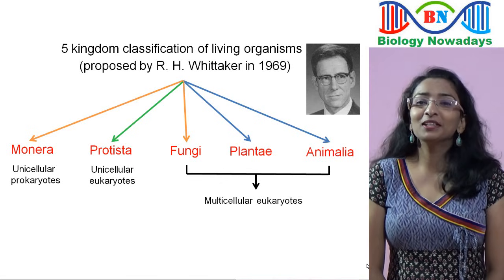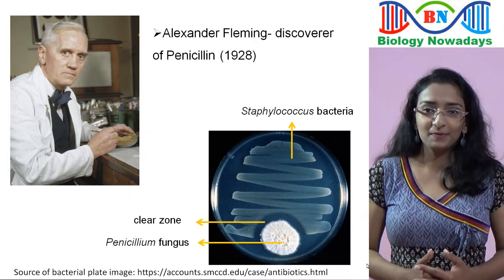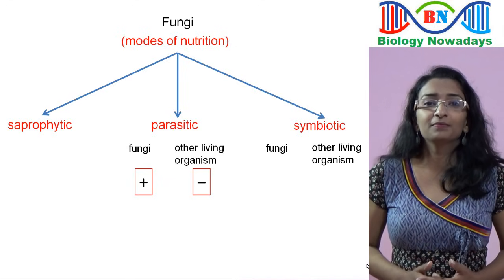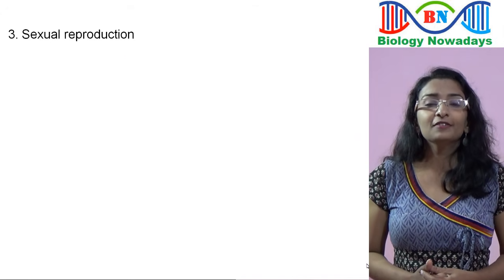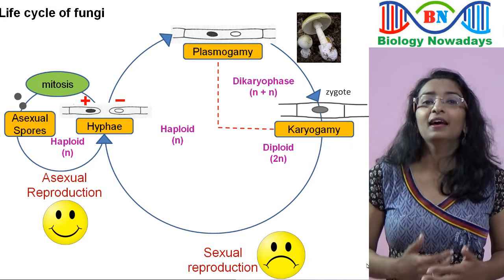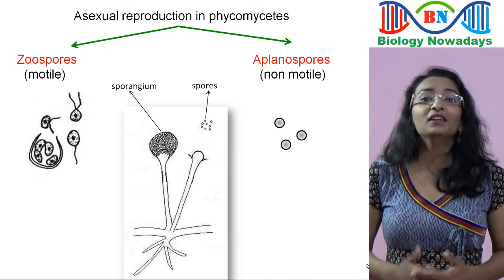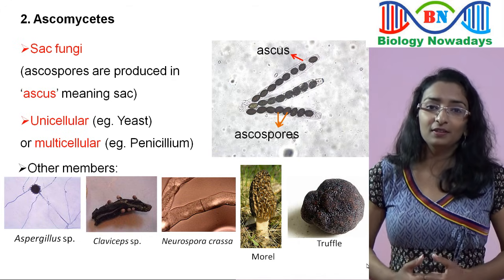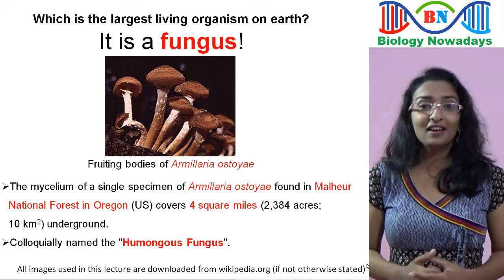Kingdom Fungi | Biological classification lecture 4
Kingdom Fungi | Biological classification | NCERT class 11 Biology | NEET

In this video, Dr. Shanty Paul explains kingdom fungi coming under Whittaker's five kingdom classification, using simple animations. This video is primarily designed for class 11 NCERT biology students but it will be useful for all those who are interested in learning biology. Also this video will be very helpful for students preparing for NEET/ AIIMS/ JIPMER/ KCET exams.
Main topics covered in this lecture:
0:01 - Characteristics of kingdom fungi
3:44 - What is hyphae and mycelium?
6:11 - Symbiotic associations: lichens and mycorrhizae
9:12 - Reproduction in fungi
10:32 - Life cycle of fungi
14:12 - Classification of fungi
15:32 - Phycomycetes
18:23 - Ascomycetes
21:05 - Basidiomycetes
22:25 - Deuteromycetes

Check out the NEET special topics playlist which will help you score more in NEET exam